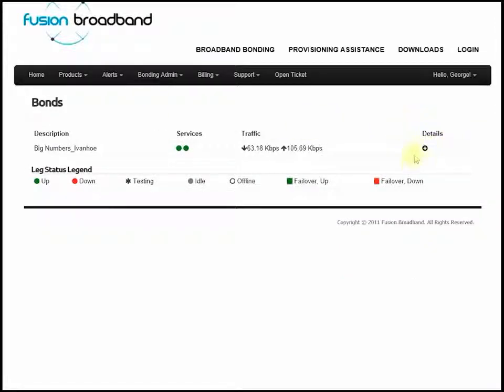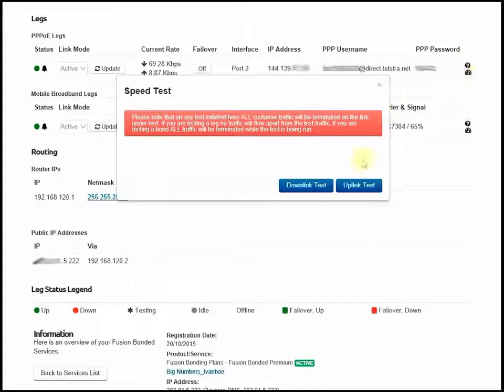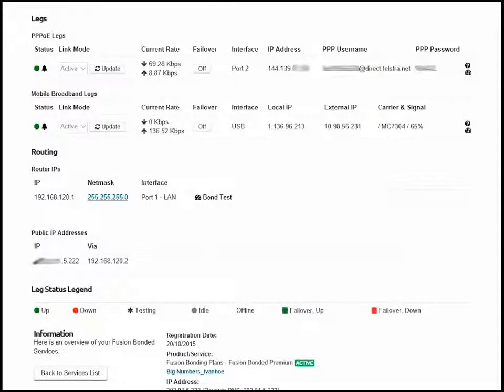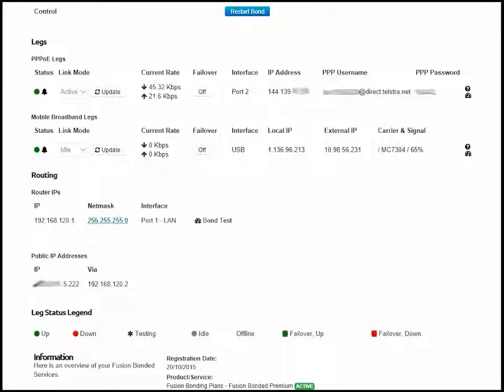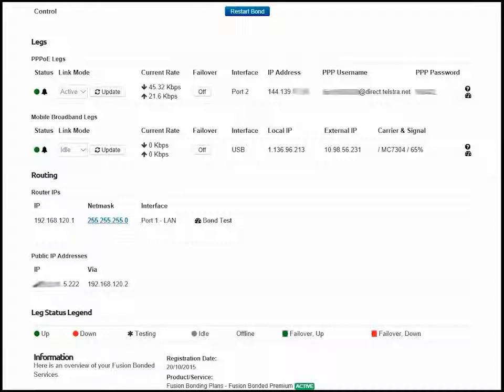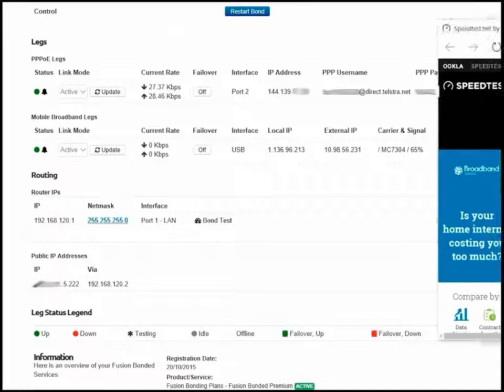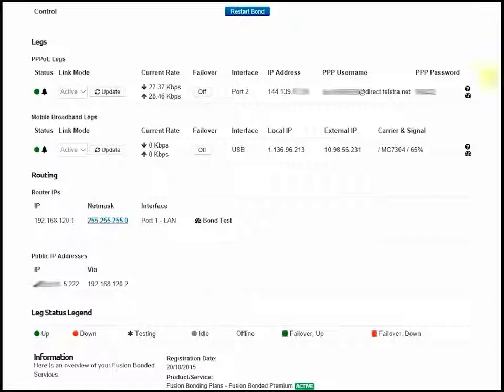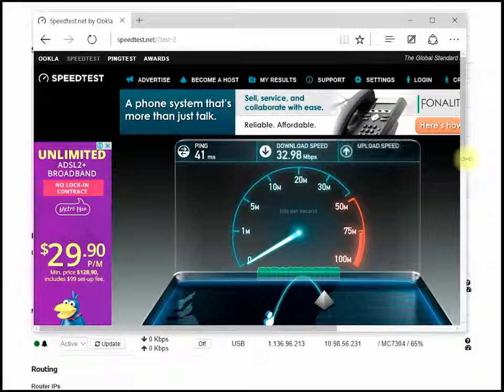Fusion Broadband Hybrid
Fusion Broadband Bonded Hybrid is the ultimate business broadband connection where we blend an ADSL connection with a 4G wireless connection to create the perfect business broadband service.